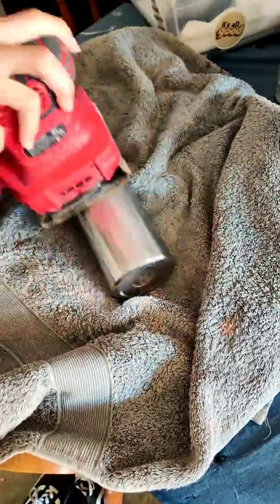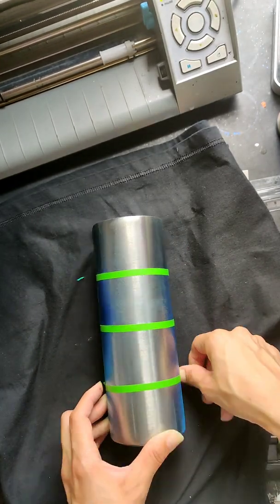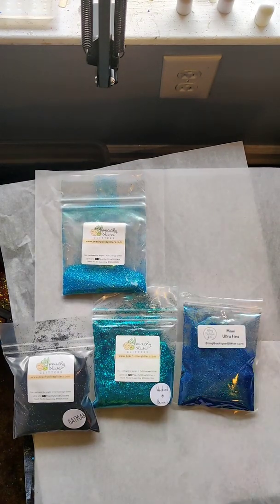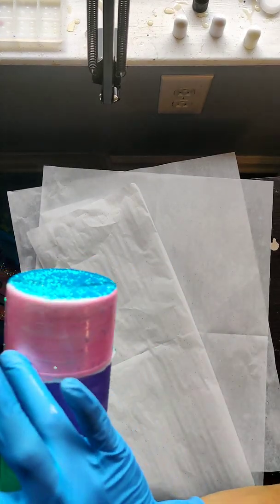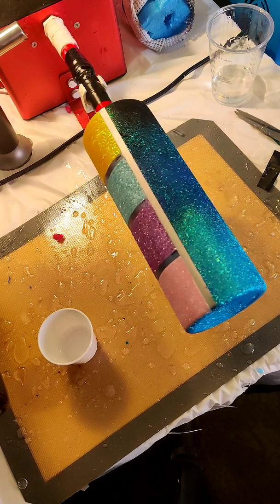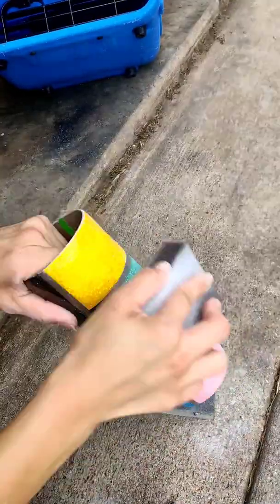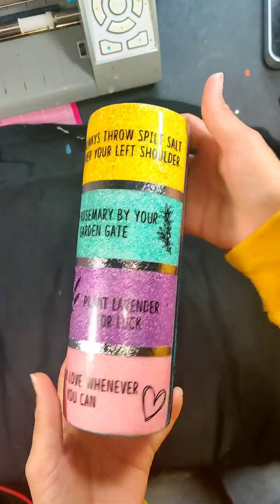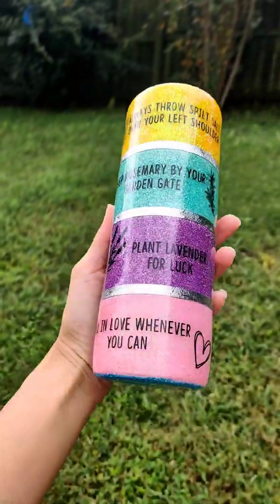Practical Magic Themed Tumbler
Join our in our Facebook Group - Black Tee Cup Community for behind the scenes and giveaways!

HyperTough 1.5-Amp Rotary Sander

Printable Vinyl

Palm Sander
Practical Magic SVG

1/4" inch x 60yd STIKK Green Painters Tape

Textured Vinyl

Artist Tape